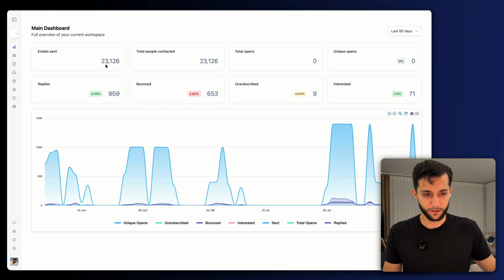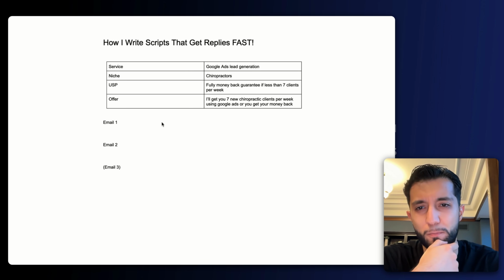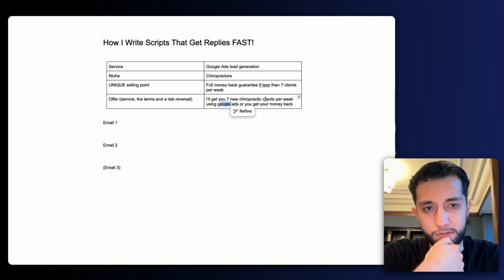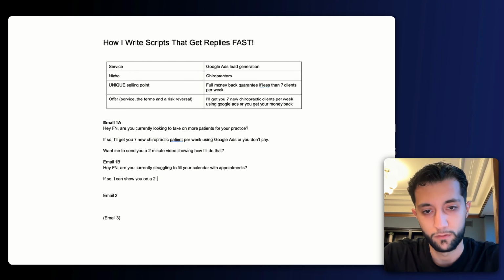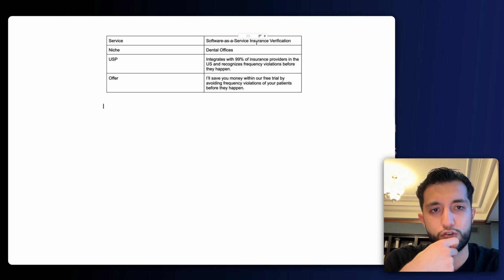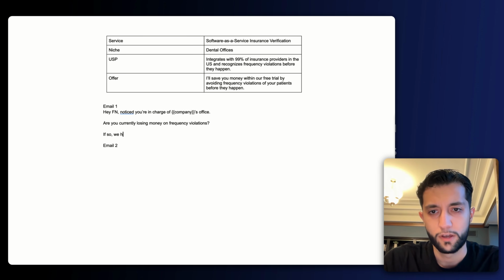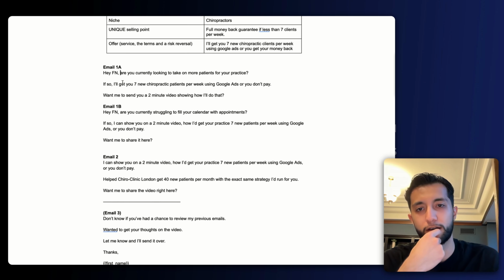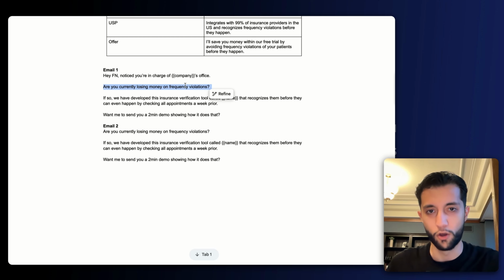How to Write High Converting Cold Emails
Chapters
00:00 Introduction
01:40 Service Niche and USP
03:20 Chiropractic Email Scripts
06:40 Dental Software Scripts
08:20 Skip Clay Personalization
10:00 Relevant Pain Points
11:20 Make It a No Brainer